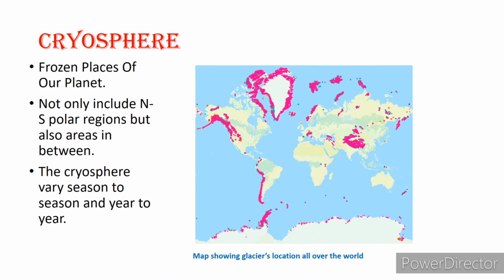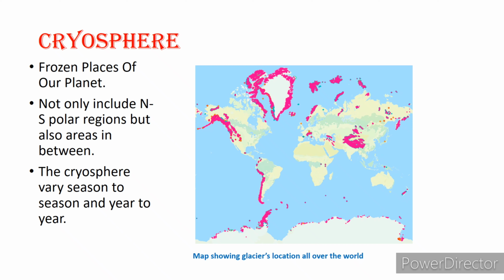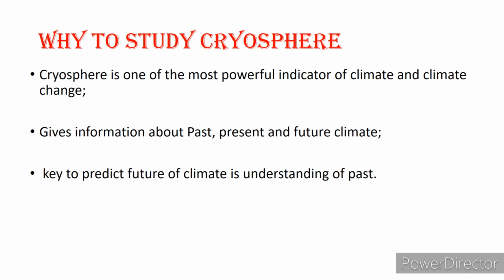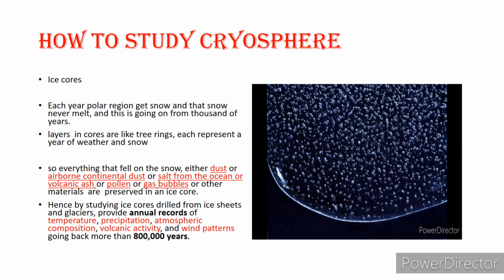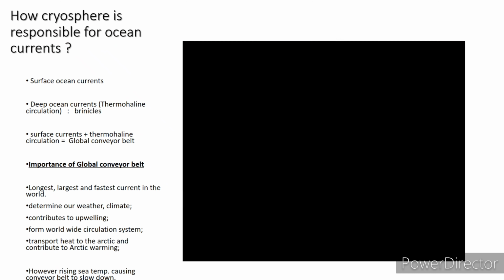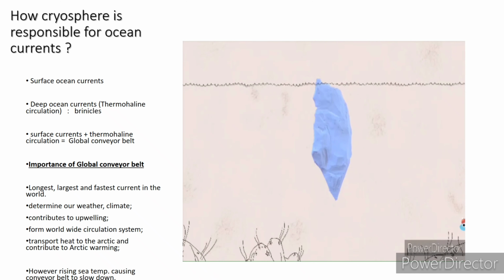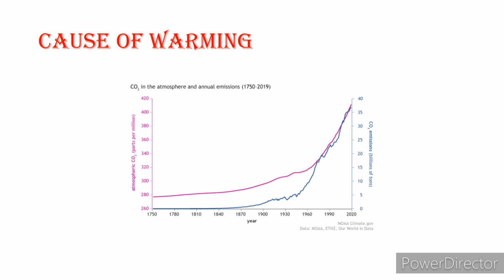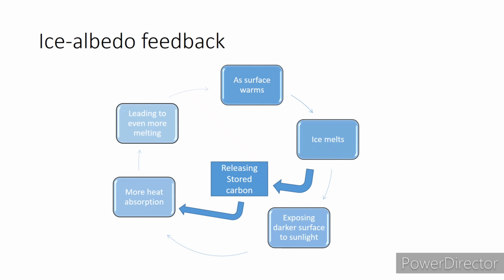Cryosphere - climate Processes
In this video I've explained what is cryosphere, it's role. why scientists study it and how they study it and then what scientists have formulated by studying ice cores(cryosphere).

Then the climatic processes related to cryosphere.
how ocean currents and cryosphere are related.
and what is Arctic Amplification. what are the various factors responsible .